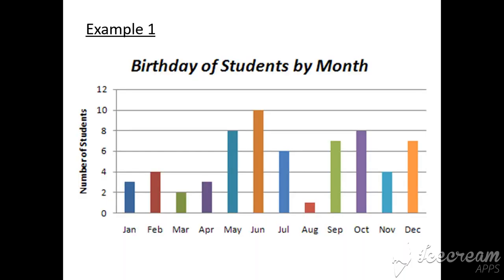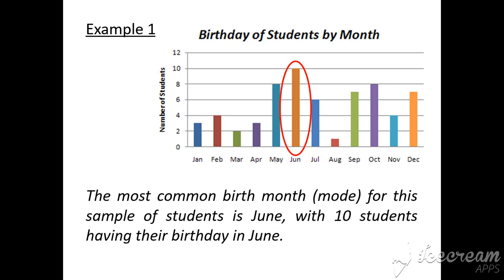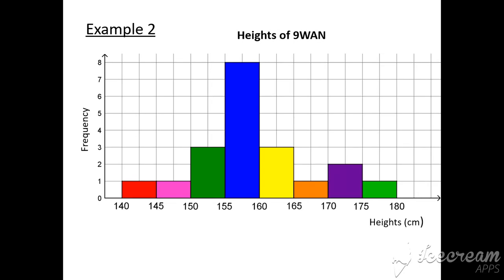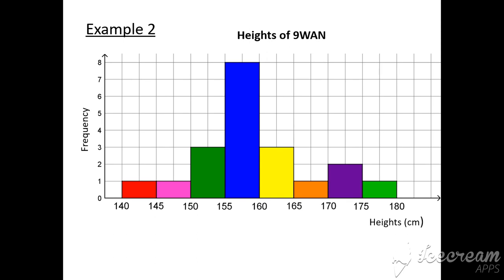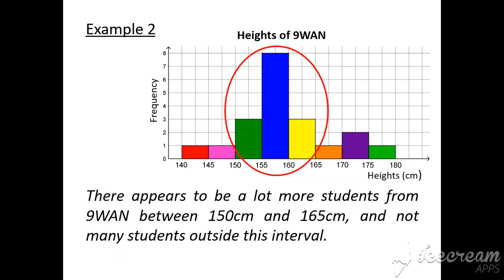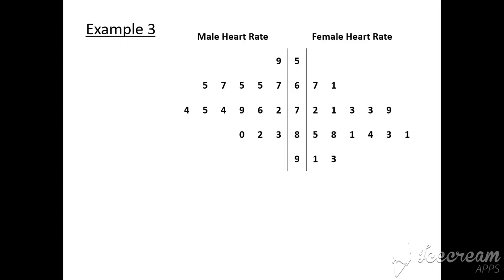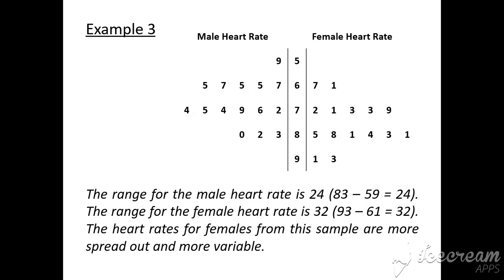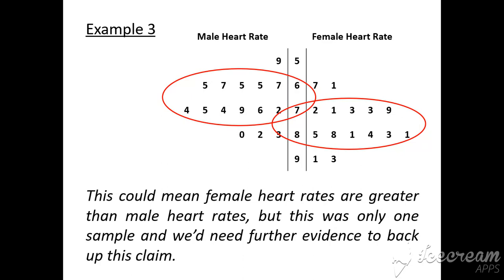JS18a - Interpreting statistical graphs #1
JS18a - Interpreting statistical graphs #1 @tahimaths23